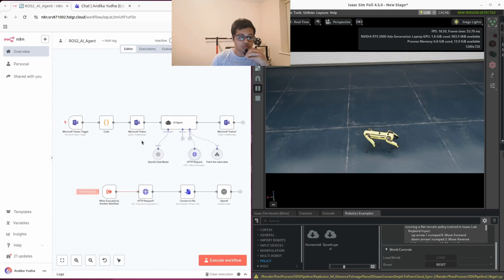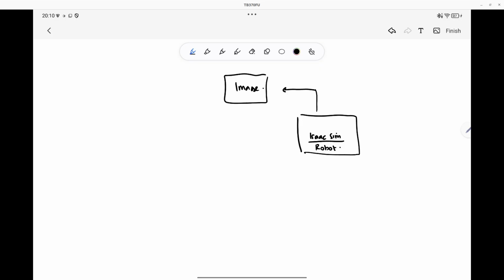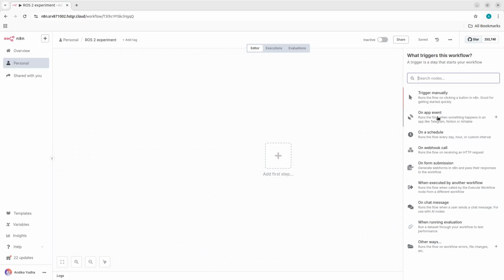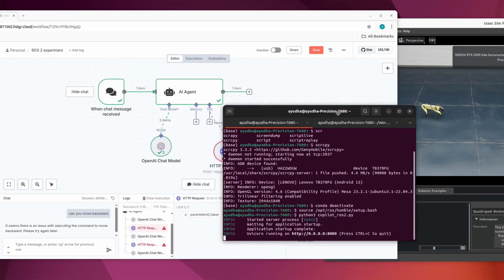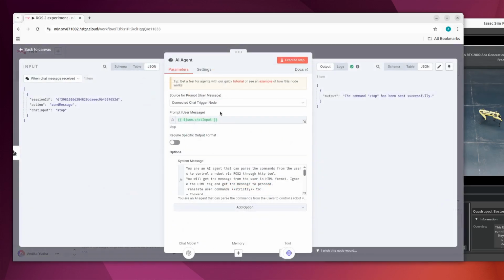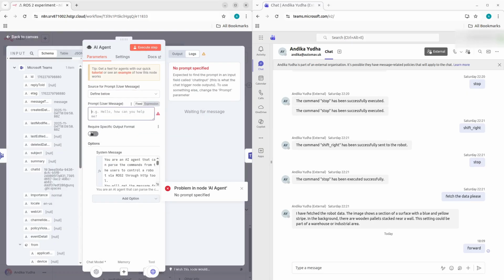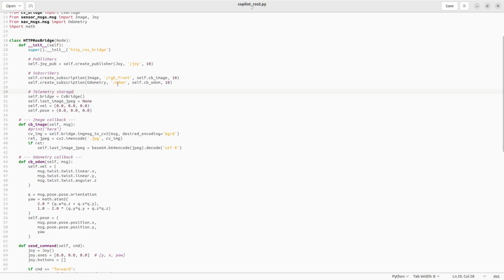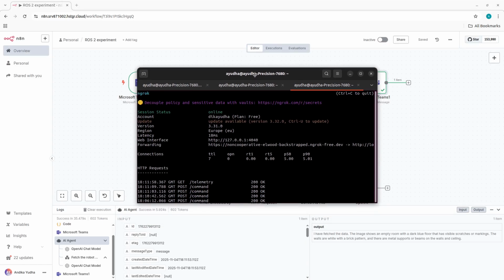This simple n8n workflow will allow you to command your robot on Isaac Sim (with n8n and chatgpt)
This video shows you how to control your robot using LLM using chatgpt, n8n and ROS2. As a simple example, I am implementing this feature using nvidia IsaacSim. Even though it's only in a simulation, using the strength of ROS2, we can easily implement this on the real robot.

timestamp:
00:00 Introduction
00:07 Demonstration
05:25 System Architecture
11:47 Workflow tutorial
15:52 Calling HTTP Request tool to send commands
18:37 Create a custom tool workflow to receive robot information
32:42 ROS2 Python script explaination